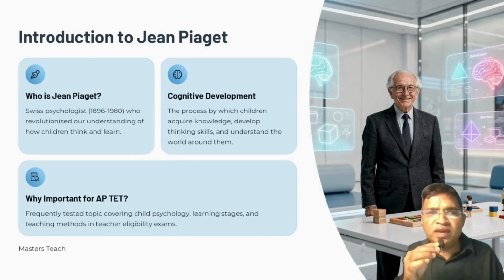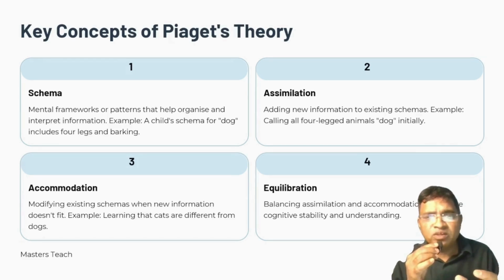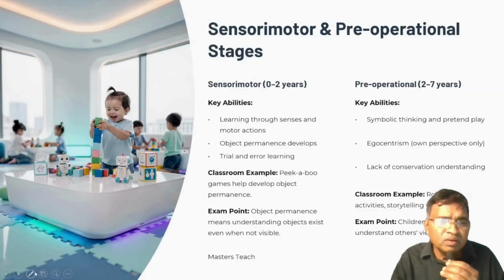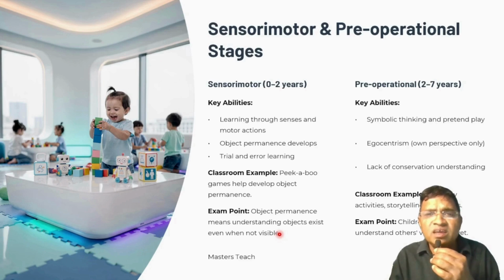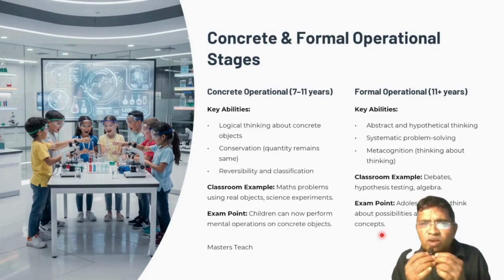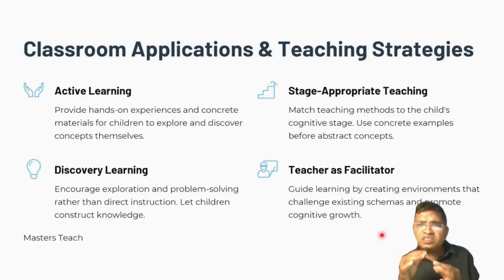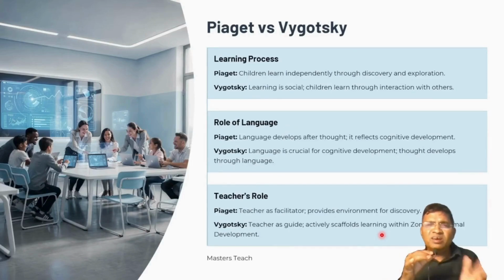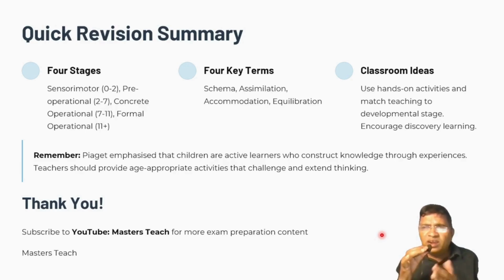Piaget Theory for TET/CTET/AP TET | Cognitive Development Made Easy | Masters Teach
In this MasterClass by Masters Teach, you will learn:

✔️ Meaning of Cognitive Development
✔️ Piaget’s Four Stages
— Sensorimotor Stage (0–2 yrs)
— Preoperational Stage (2–7 yrs)
— Concrete Operational Stage (7–11 yrs)
— Formal Operational Stage (11+ yrs)
✔️ Key Concepts: Schema, Assimilation, Accommodation, Equilibration
✔️ Exam-focused examples
✔️ Previous year model questions

🚀 This video is specially designed to help you score full marks in Child Development & Pedagogy.

👇 CHAPTER TIMESTAMPS
00:00 – Introduction
00:40 – Who is Jean Piaget?
01:20 – What is Cognitive Development?
02:10 – Concept of Schema
03:00 – Assimilation & Accommodation
04:00 – Four Stages Explained
09:00 – Exam Trick to Remember Stages
10:00 – Most Expected Questions

📌 Follow for more TET/CTET content!
piaget cognitive development theory
piaget theory for tet
piaget theory for ctet
child development and pedagogy piaget
piaget stages of cognitive development
masters teach cdpp
piaget theory short notes
sensorimotor stage piaget
preoperational stage piaget
concrete operational stage piaget
formal operational stage piaget
tet ctet psychology
ap tet child development
cdp important topics